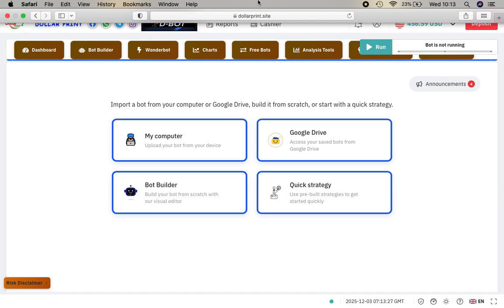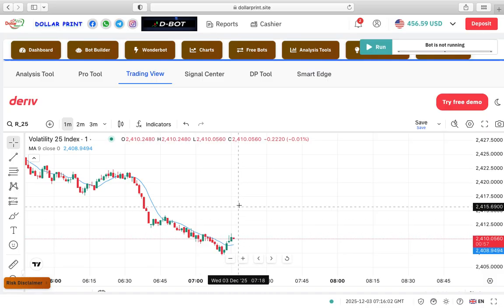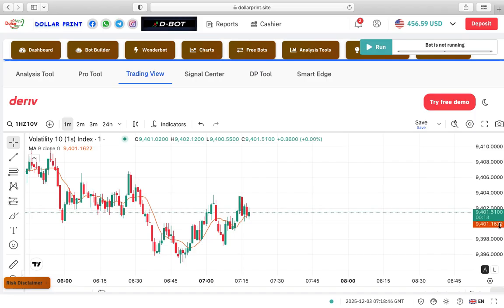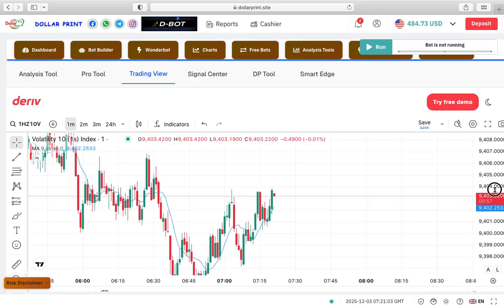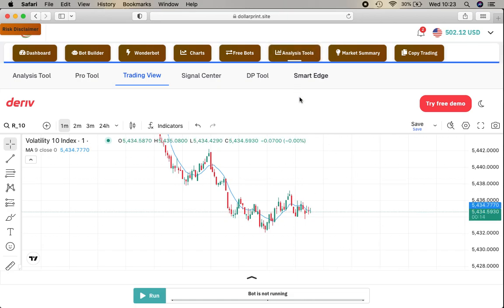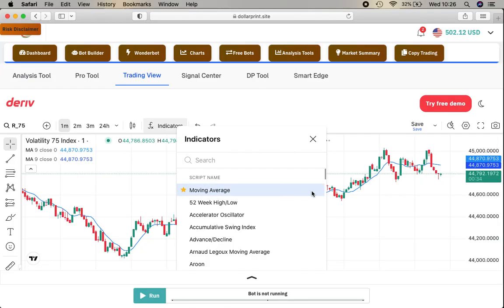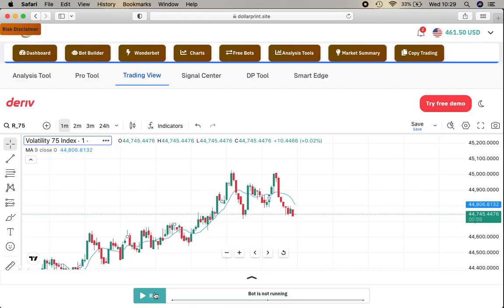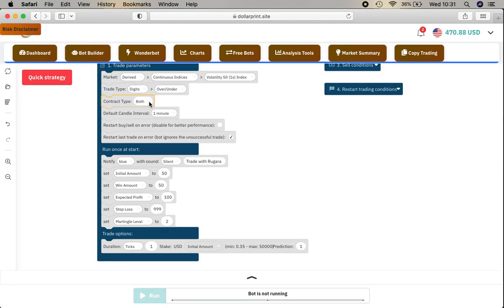The Power Of Moving Average Trading Over/Under Market